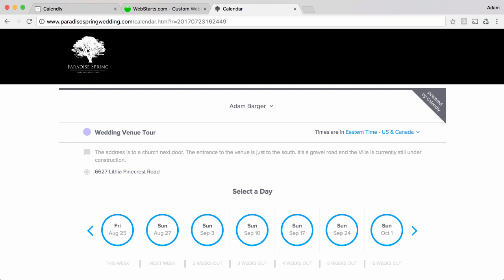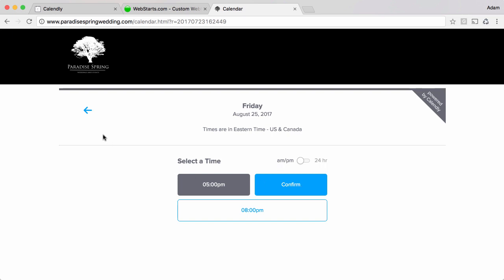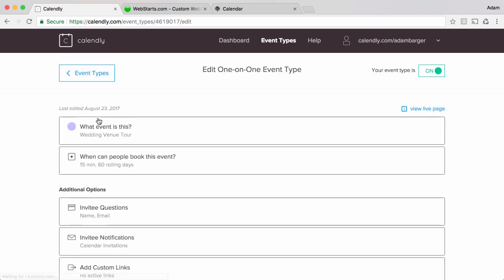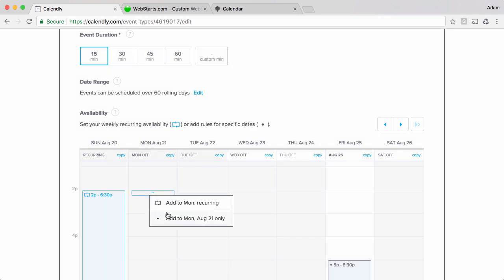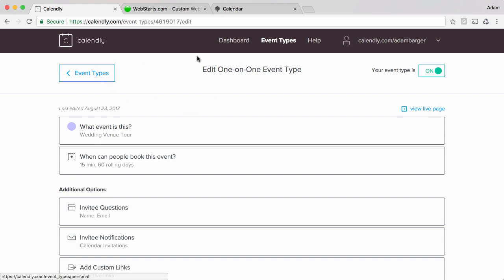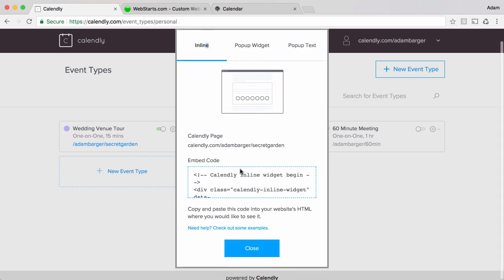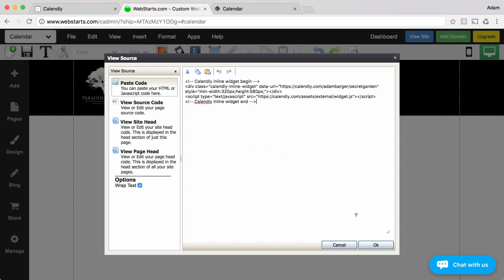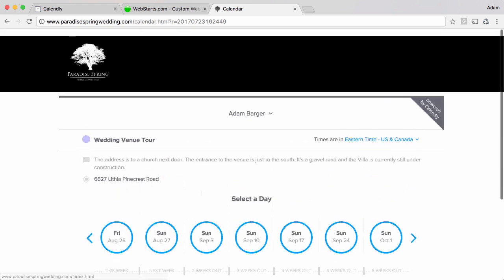How To Embed The Calendly Booking App Into Your Website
How to embed a calendly booking app into your website.

Calendly is a simple, easy-to-use, yet powerful scheduling software, which aims to save time, accelerate sales and improve service quality. It eliminates the old-school way of using email and phone tags for scheduling appointments, calls, interviews, demos, and more.

WebStarts is all you need in order to create a beautiful and powerful website for free. Blogs, Online Stores, and all kinds of helpful tools.

Calendy Embed
Calendar App